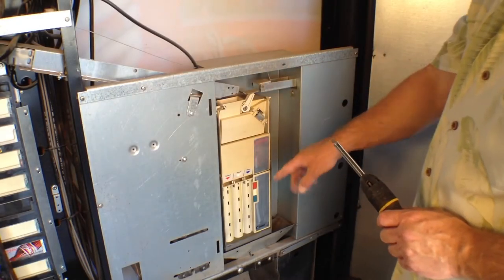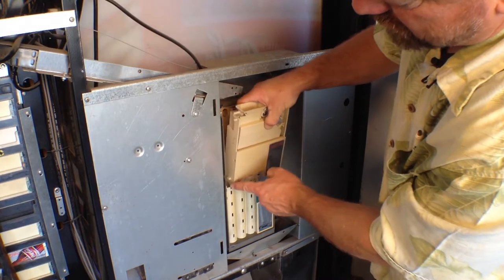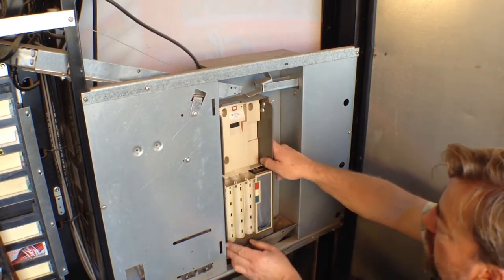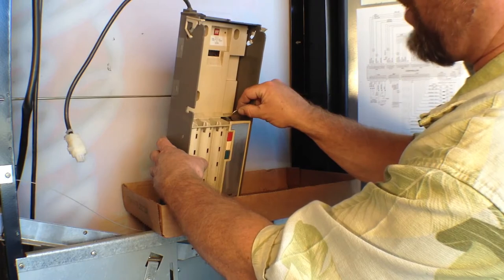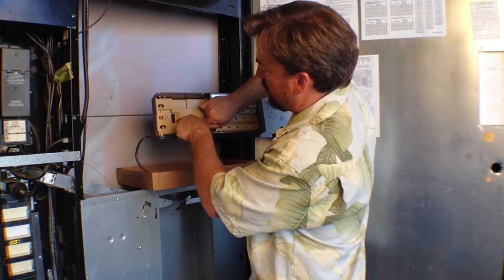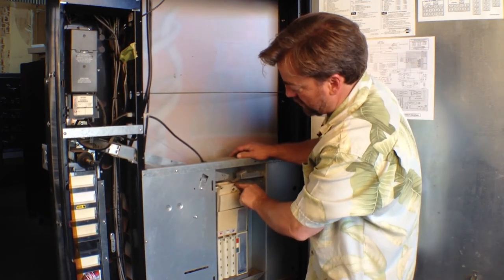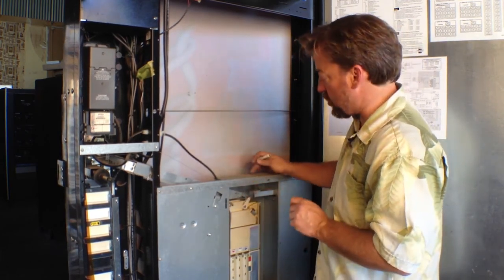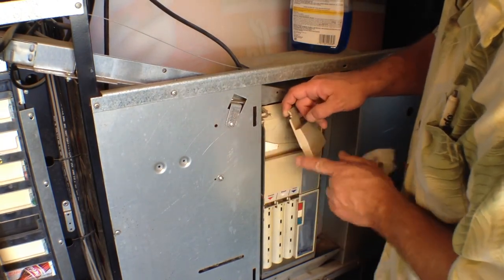How to Fix a Vending Machine: Diagnose and Clear a Coin Jam in a Coinco Coin Mechanism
Learn how to figure out why coins are jamming in a Coinco coin mechanism in your vending machine and how to clear them.

Tools:

Screwdriver
Window cleaner
Cleaning kit